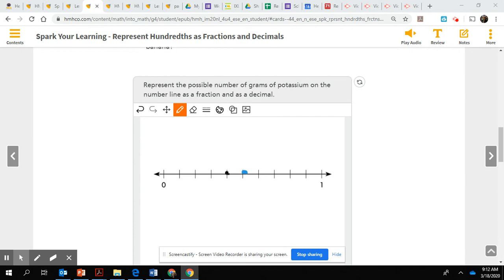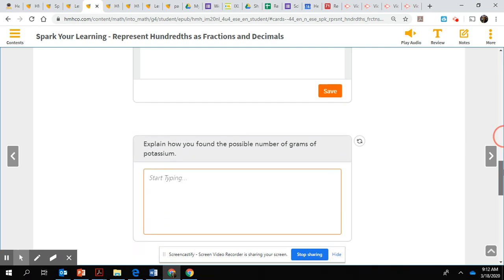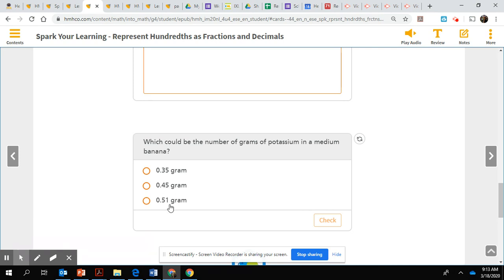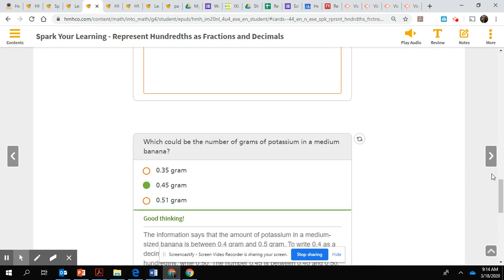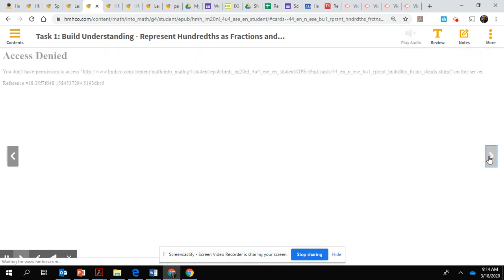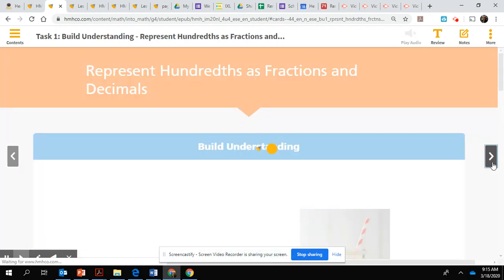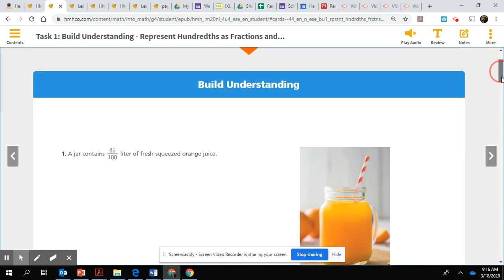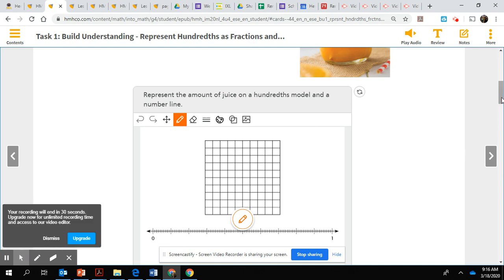Untitled: Mar 18, 2020 9:16 AM